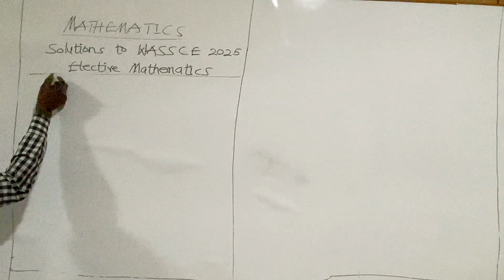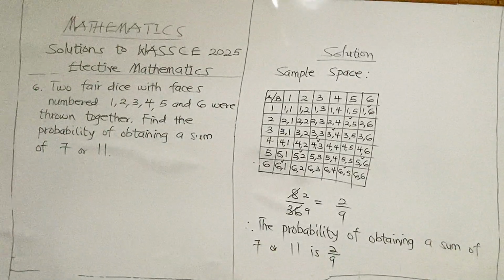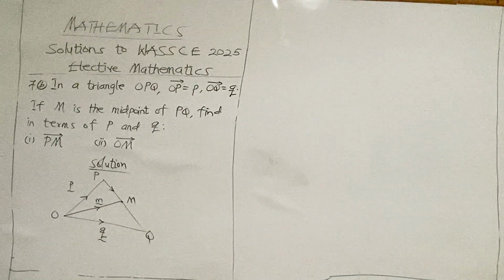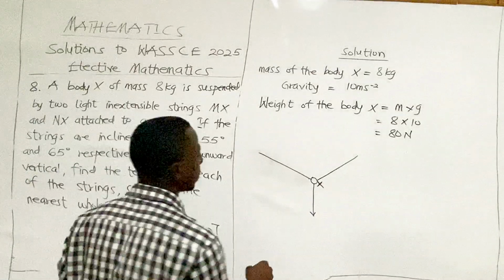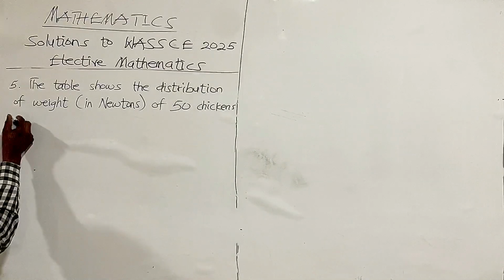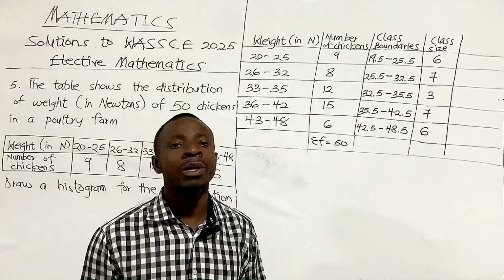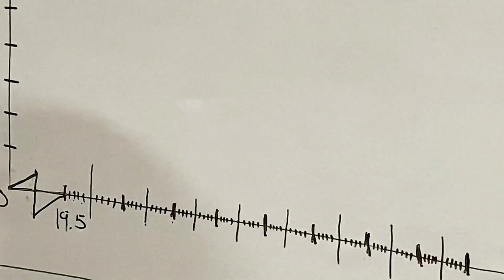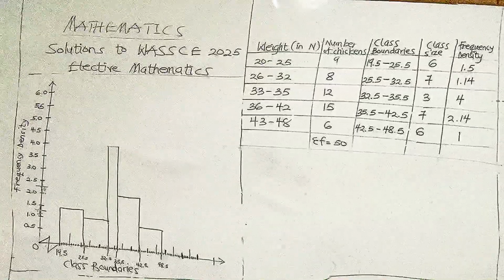WASSCE 2025 (PART 2) Detailed Explanation on all the Compulsory Questions in Elective Mathematics GH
Solutions on Elective Mathematics WASSCE 2025
WASSCE 2025 Answers to all the compulsory questions in Elective Mathematics Ghana Edition